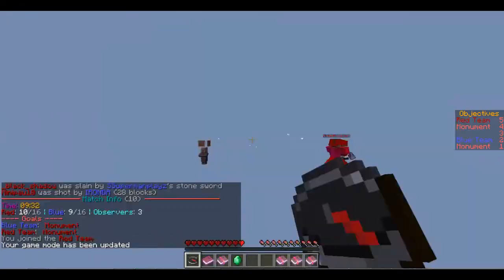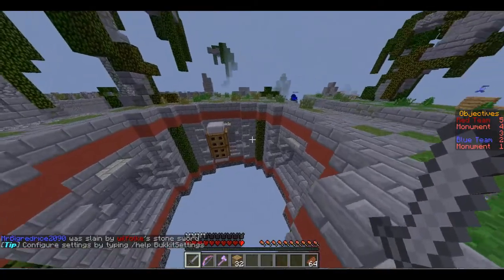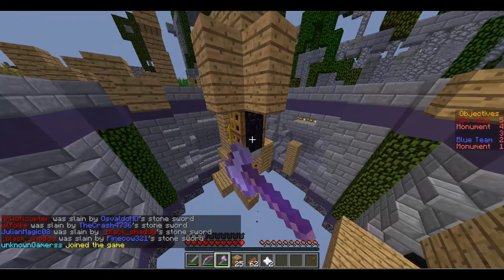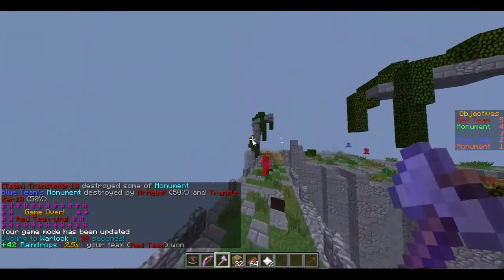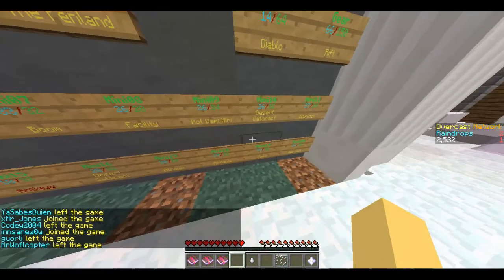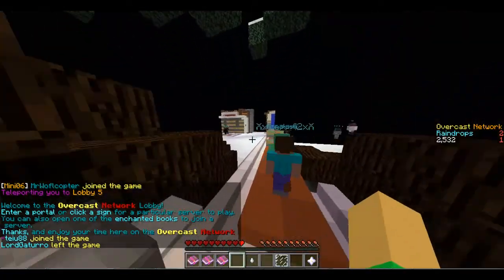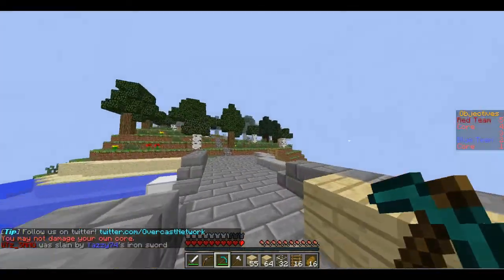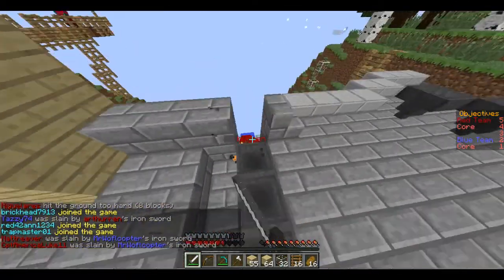Minecraft: Project Ares (Part 1)